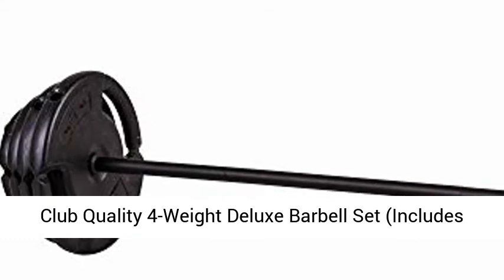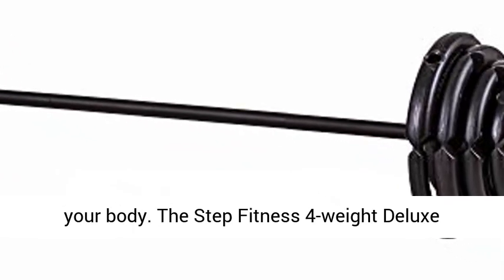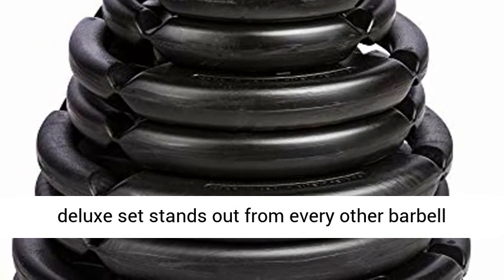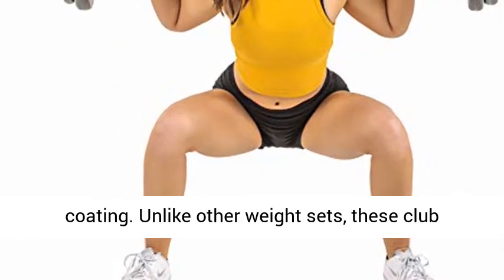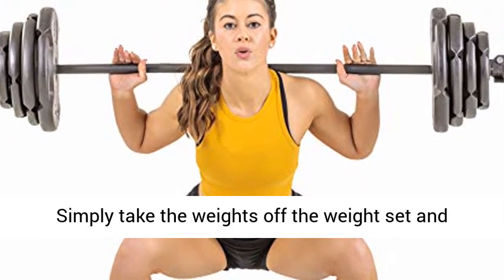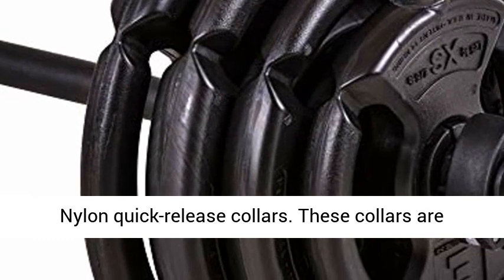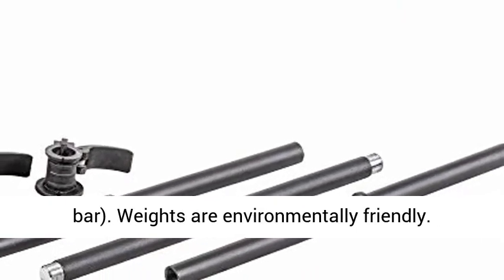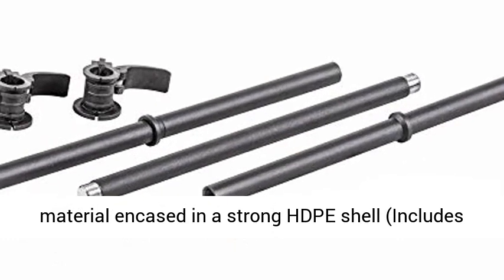Club Quality 4-Weight Deluxe Barbell Set (includes the bar) by Step Fitness Overview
👉⬇ Click here for the best price:

The 4-weight Deluxe Barbell Set is the perfect starter set, totaling a weight of 60 lbs. (including the bar)
Weights are environmentally friendly. Weights are a solid core of safe, clean recycled material encased in a strong HDPE shell (Includes 2 XS – 2.75lb, 2 S – 5.5lb, 2 M – 8.25lb, & 2 L 11lb weights)
The 1” diameter, 54” long threaded 3-piece bar is made of a heavy gauge steel. Bar is powder coated for long life
Unlike other weight sets, these weights are designed like steering wheels with multiple grips making the weights easier to hold and offering expanded exercise options.
Quickly change out weights with the Nylon quick-release collars hinged to improve locking functionality and making them quick and easy to take on and off.